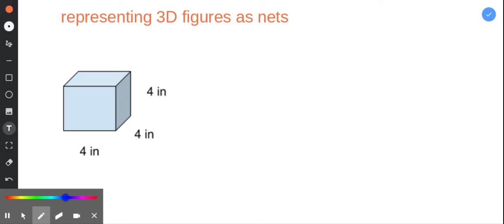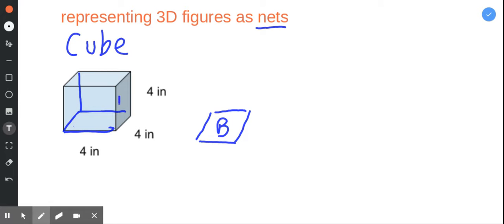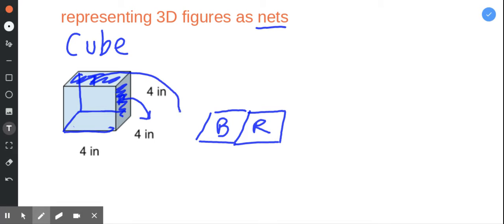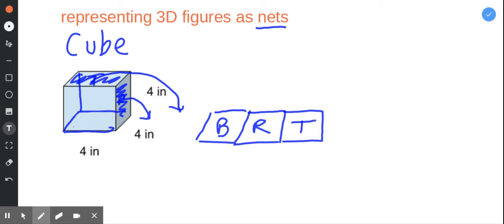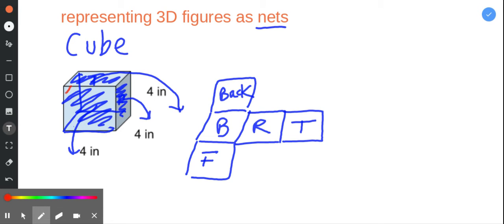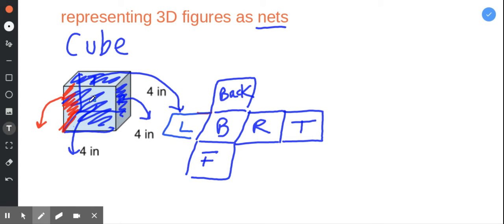M5 L9- representing 3D figures as nets - Formative